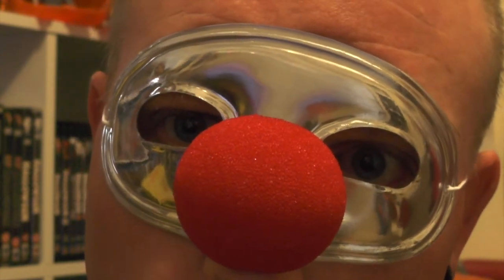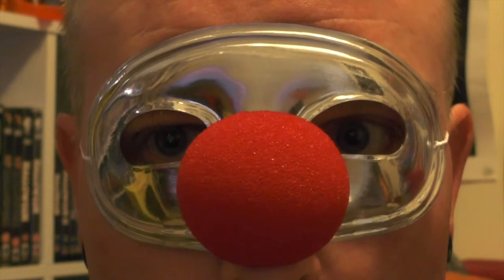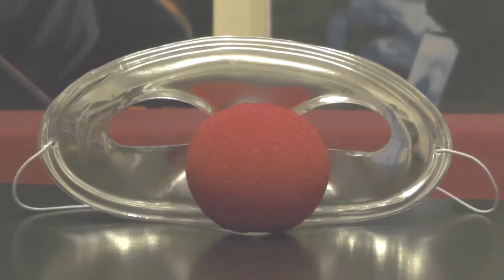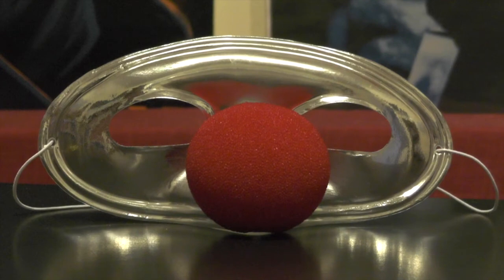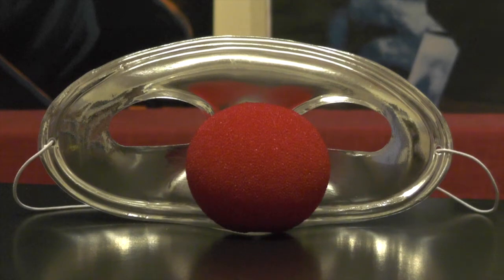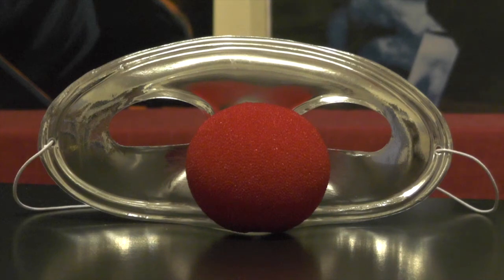Halloween 4 "Jamie Lloyd" Mask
I got the Halloween 4 "Jamie Lloyd" Mask from Trick or Treat Studios.